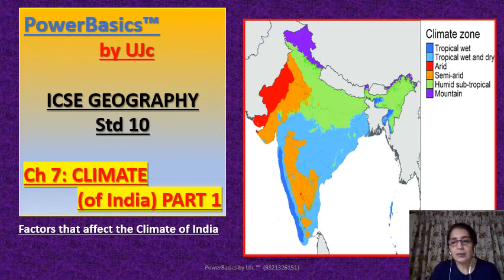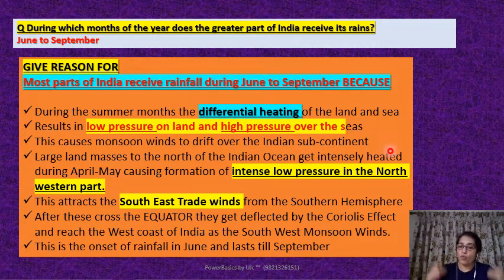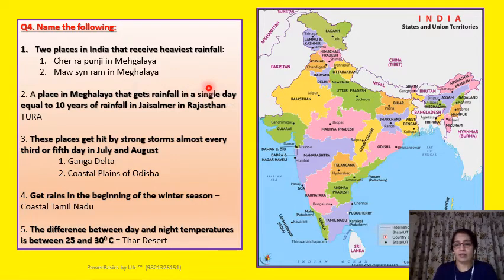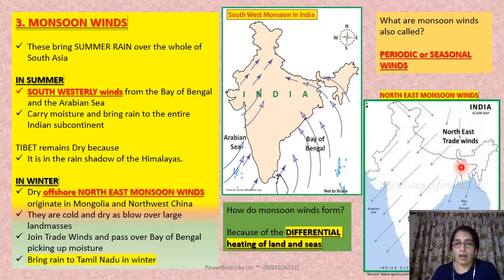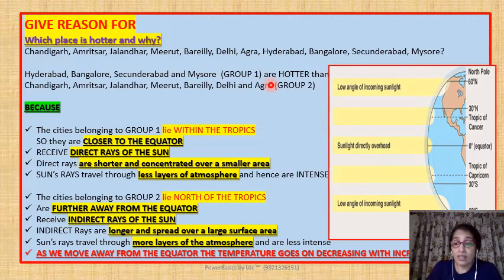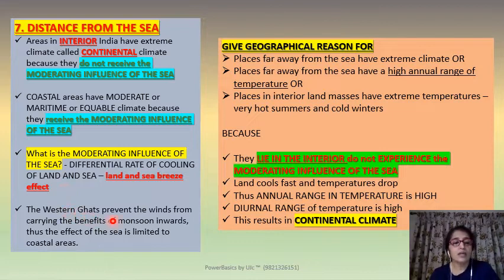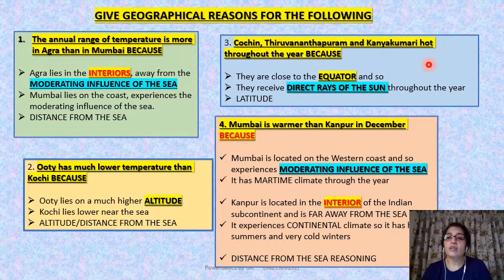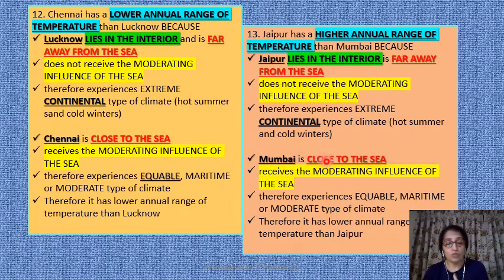Geography Std10, Ch7:Climate of India_Part1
Enjoy and Learn the Basics of Geography with PowerBasics by UJc